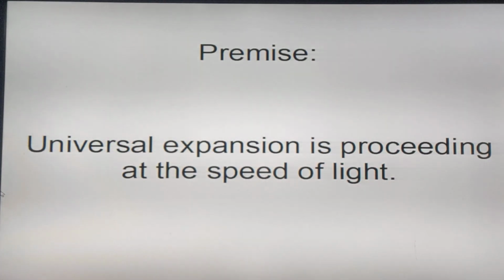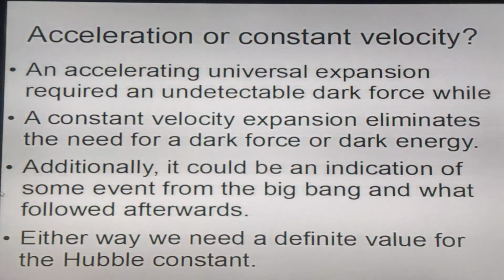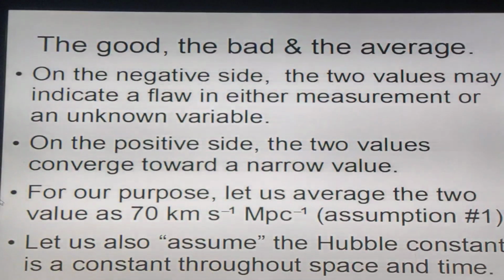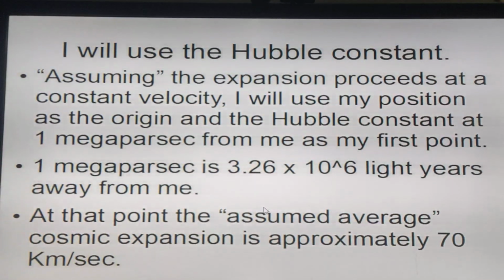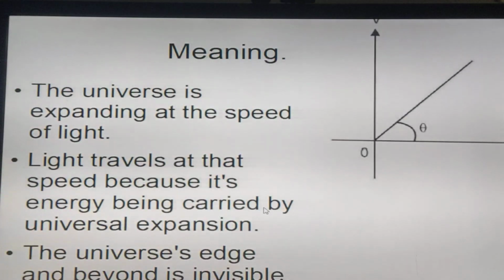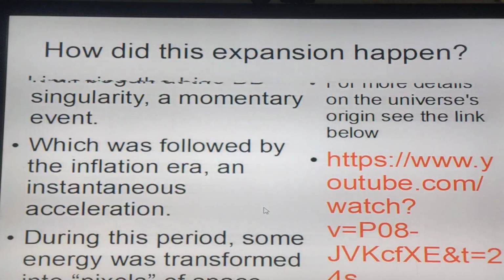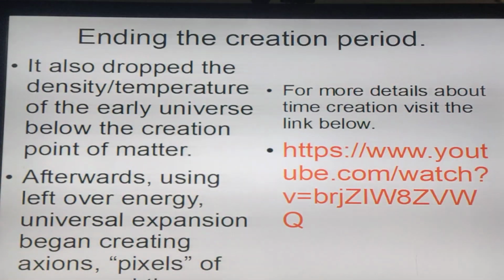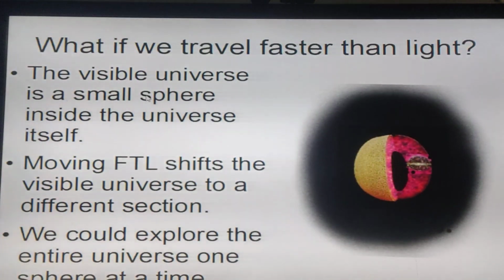Universal expansion by Joseph Tommasi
Universal expansion is currently believed to be accelerating which requires a dark energy for propulsion. But what if universal expansion is proceeding at a constant velocity, what does this imply about the universe's origin? This presentation explores this possibility.